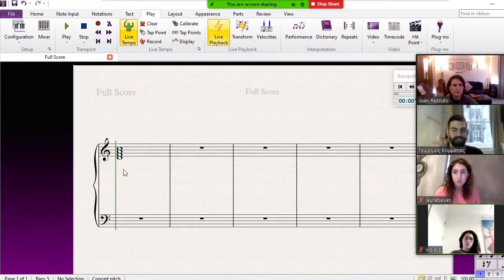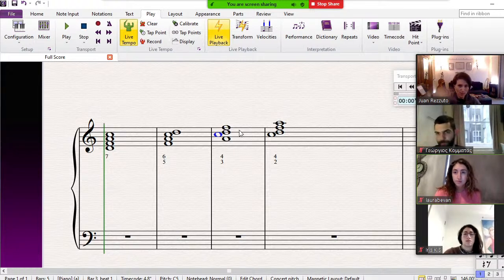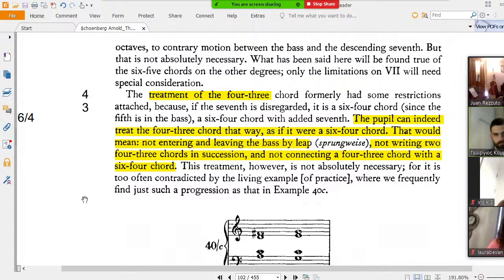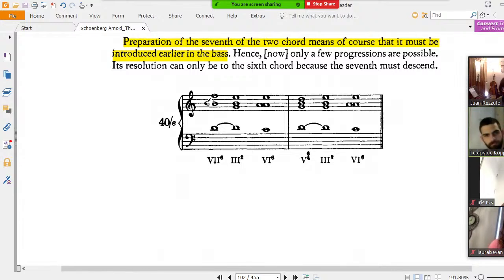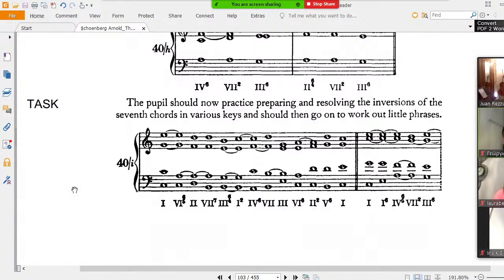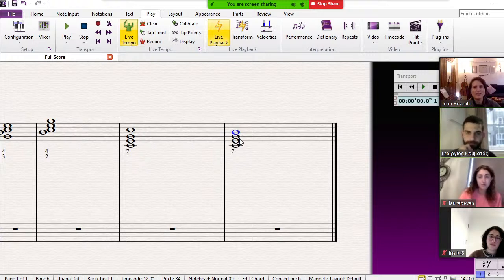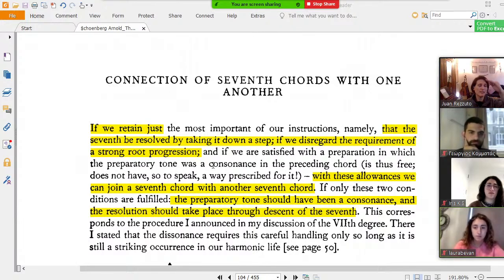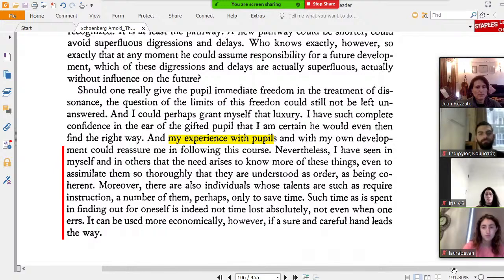"Theory of Harmony" A. Schonberg -7ths Chords (part II)- Lesson 3/2/2021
"Theory of Harmony" Treatise - A. Schonberg - Chapter IV: SEVENTHS CHORDS
Topics:
-Sevenths chords: its construction, preparation and resolution in root position, first inversion and second inversion. Inversion of the seventh chords